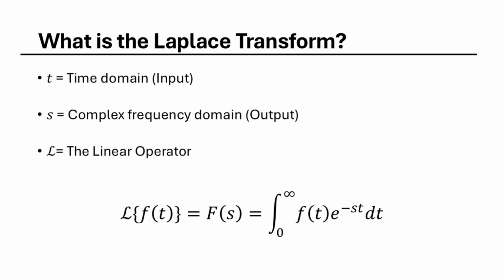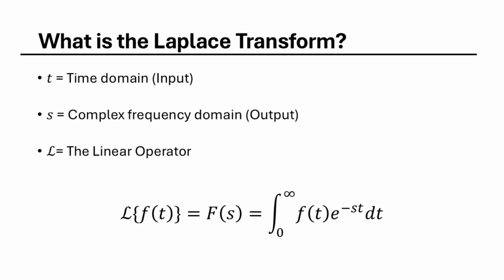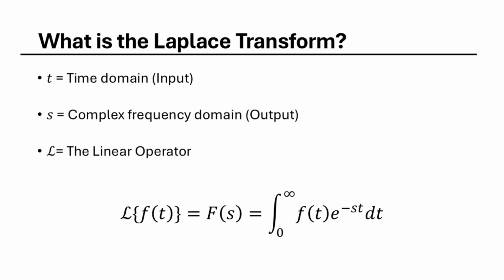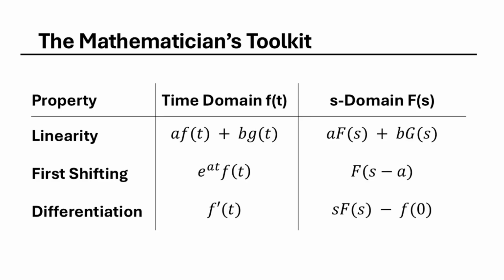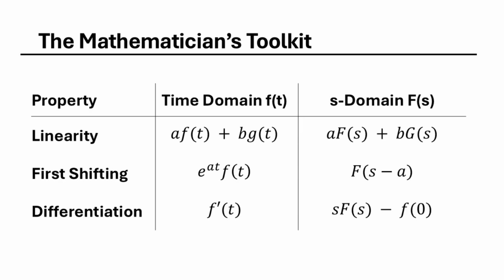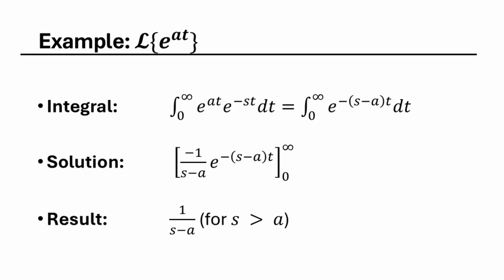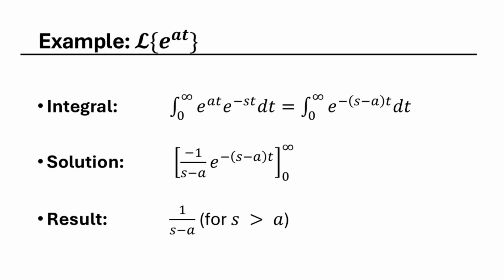What is a Laplace Transform?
Laplace Transform Explained: The Ultimate Shortcut for Differential Equations

Struggling with complex differential equations? Stop integrating and start transforming! 🚀
In this video, we break down the Laplace Transform, the most powerful tool in an engineer's arsenal. We move beyond just memorizing formulas and show you the "why" behind the math. Whether you're studying for an exam or designing a control system, this guide will simplify your workflow.

What you will learn:
✅ Why we use the s-domain instead of the time domain.
✅ The formal definition and how to read it.
✅ Key properties like Linearity and Shifting.
✅ A 3-step strategy to solve any problem.
✅ A full, step-by-step worked example

0:00 Introduction to Laplace transforms
0:39 Core concept of the Laplace transform
1:41 Mathematical toolkit to Laplace transforms
2:33 How to apply a Laplace transform?
3:17 Example to calculate a Laplace transform

🤖 Smart Learning: This video was optimized with AI support to provide you with the most clear and accurate learning experience possible.